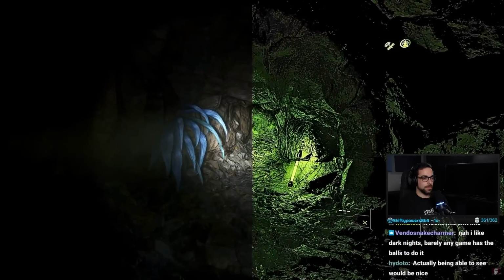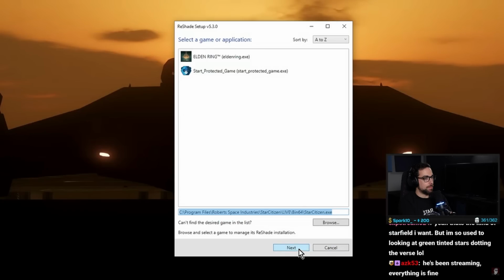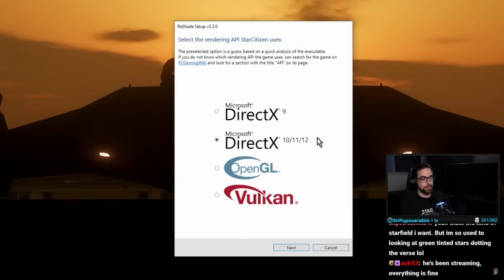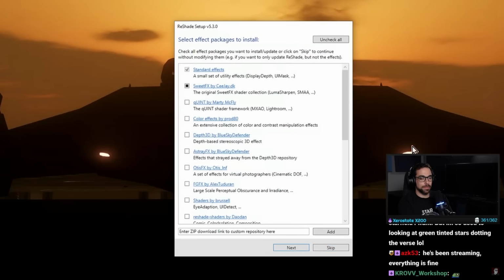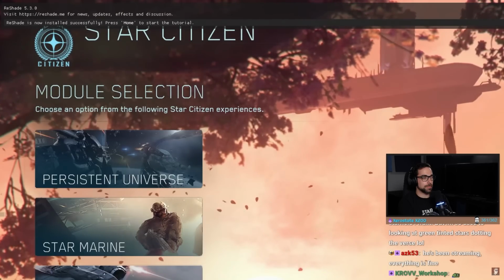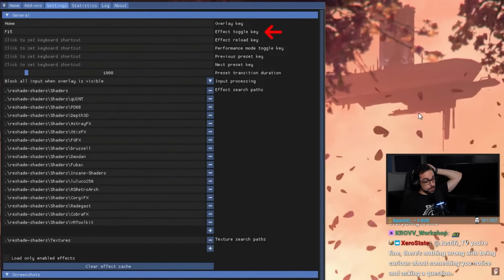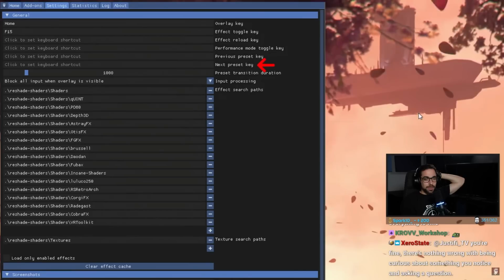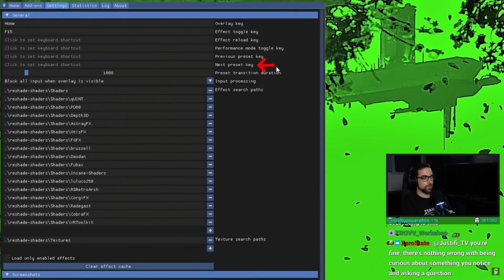Night Vision in Star Citizen?!